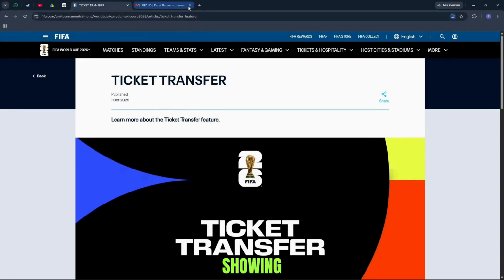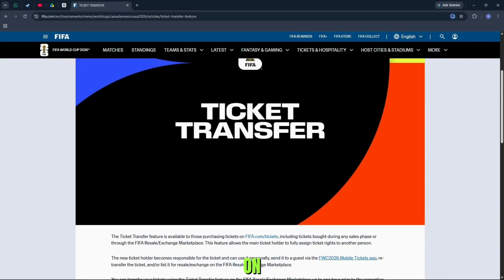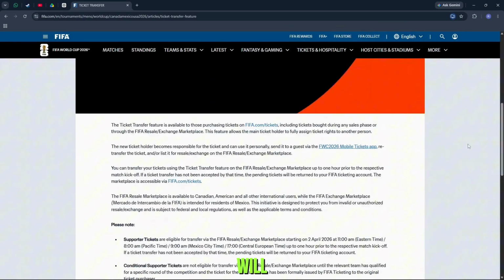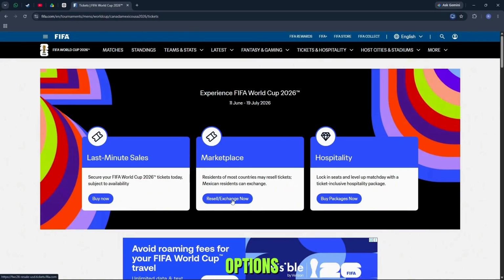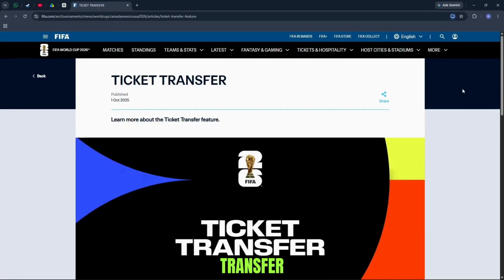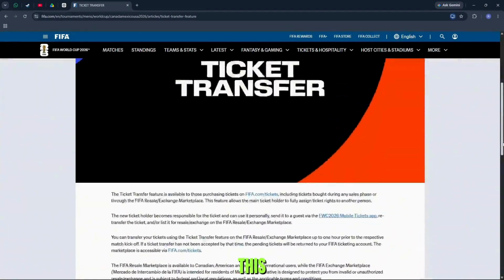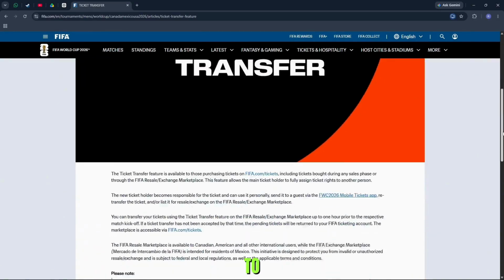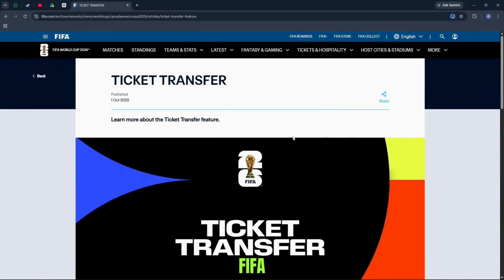FIFA World Cup Tickets Transfer Not Working? How To Send Tickets to Someone Else (2026 Guide)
In this video, you’ll learn how to transfer World Cup tickets to another person using official ticketing methods in 2026 step by step.

If your ticket transfer option is not showing, not working, or you are confused about how to send tickets to friends or family, this guide will help you fix it quickly.

Ticket transfers are usually handled through official event platforms and can sometimes be restricted due to account verification, timing limits, event rules, or app issues. In this tutorial, you’ll learn how to safely transfer tickets, confirm the transfer, and avoid common errors.

We will also cover transfer limits, pending status issues, and missing ticket problems.

🧩 Timestamps

0:00 – Introduction
0:06 – What is ticket transfer
0:18 – Open ticket account/app
0:32 – Select World Cup ticket
0:50 – Tap transfer option
1:05 – Enter recipient details
1:15 – Confirm transfer
1:22 – Final result & summary